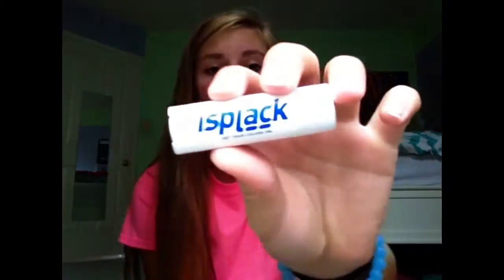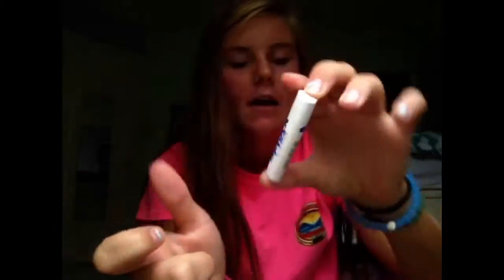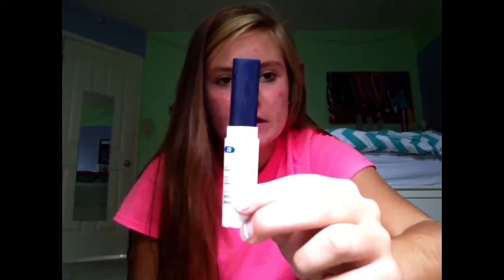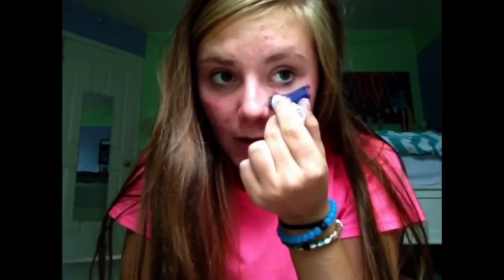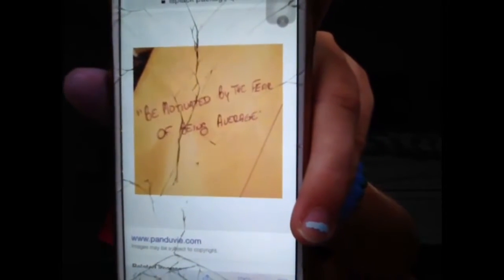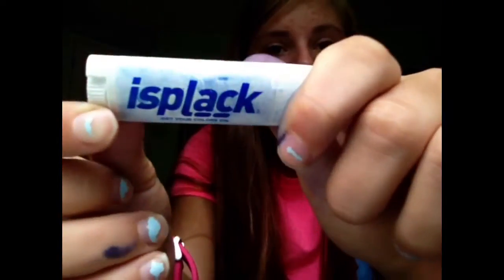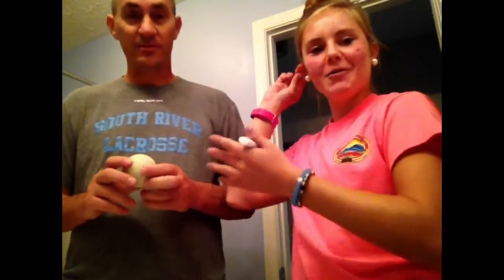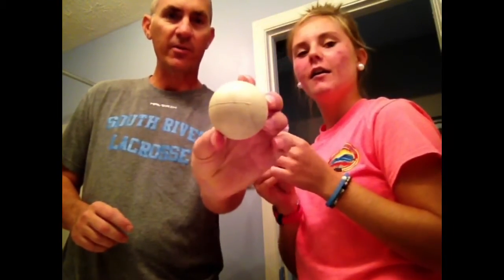ISPLACK!!! {Lindsay}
Huge apology to isplack, sorry it took so long to put up. Also sorry to the viewers for not posting.